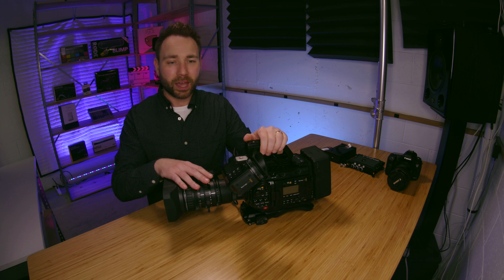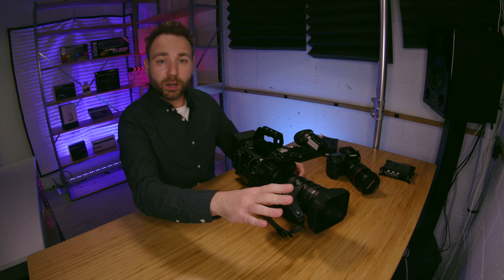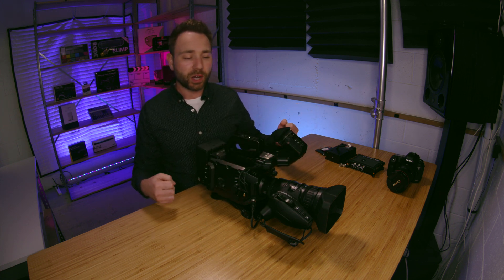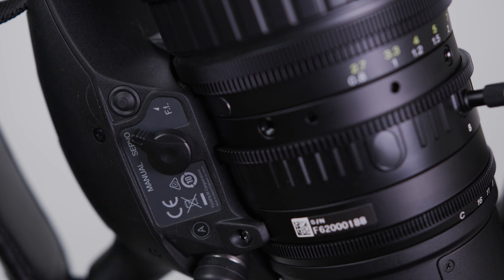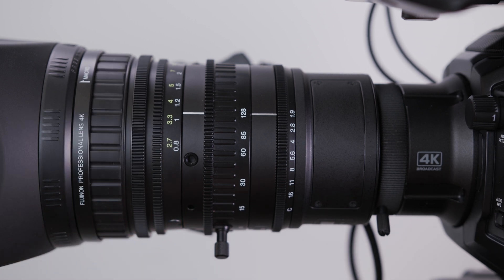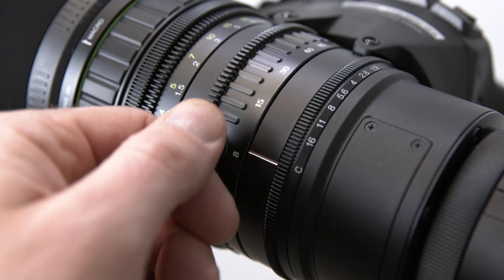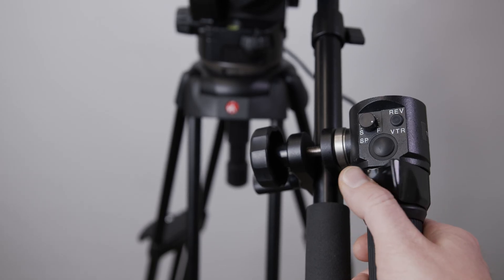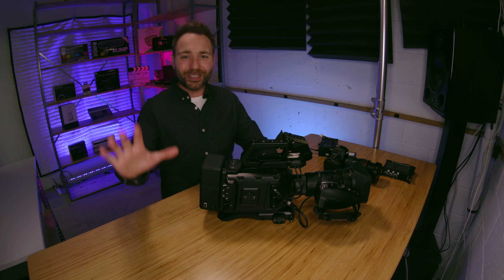Why Use a ENG Lens? Fujinon LA16x8BRM B4 4K Lens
Why use a broadcast ENG B4 mount lens over a DSLR lens?

In this video I will go over why you would want to use a broadcast ENG lens specifically the Fujinon LA16x8BRM 2/3" B4 mount 8mm - 128mm 4K Lens for ENG, for documentaries, broadcasting, news, sports, house of worships, and multi camera studio setups.

Blackmagic Design URSA Broadcast Camera Kit with Fujinon 2/3" Mount LA16x8BRM-XB1A Lens -

Fujinon MS-01 Rear Zoom and Focus Lens Control Kit -